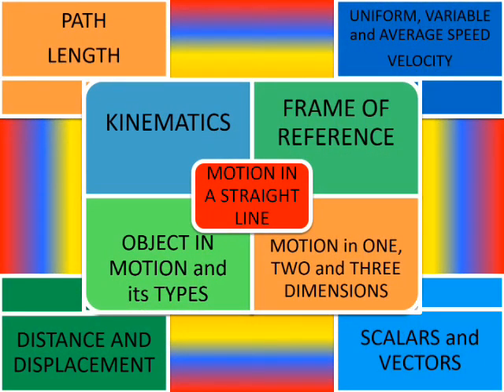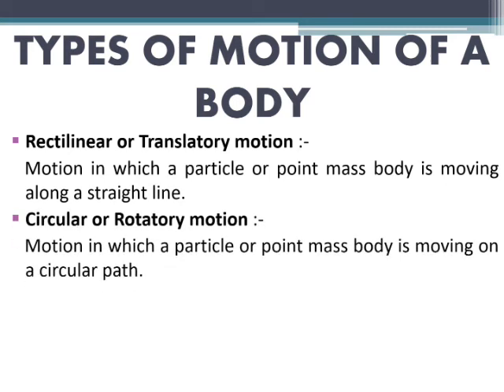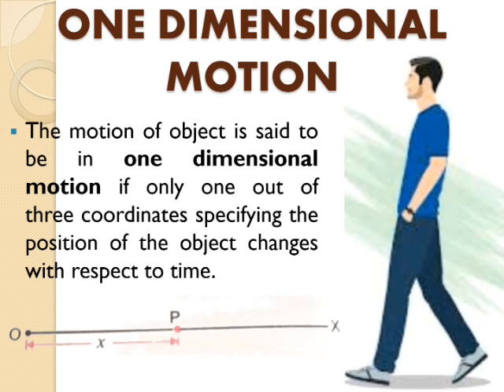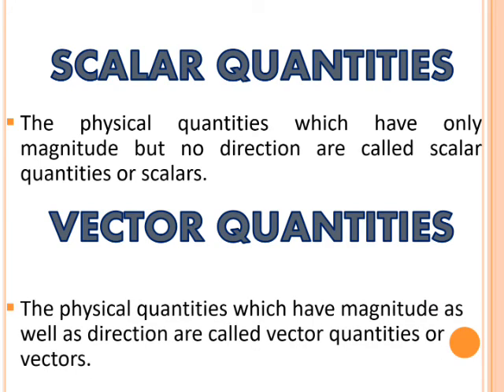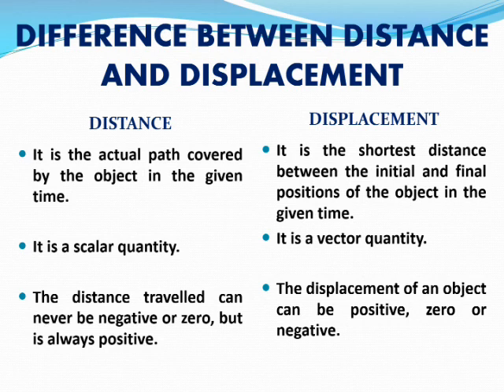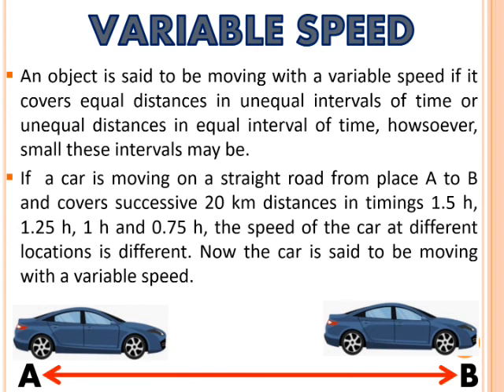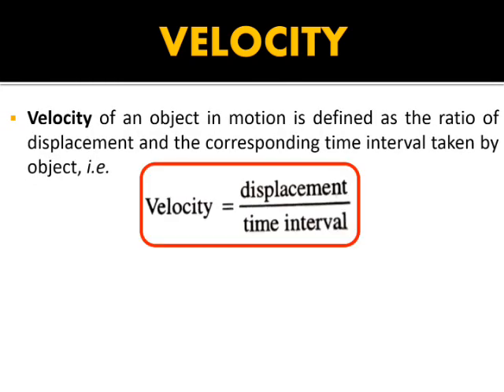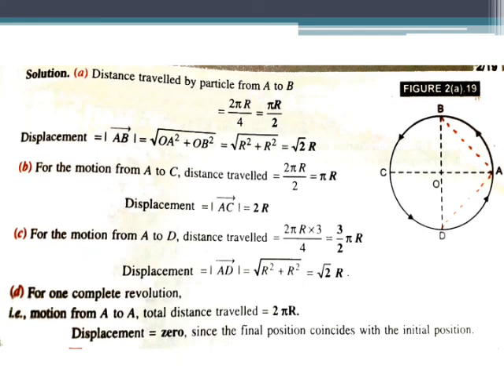Kinematics Motion in A Straight Line Part-1